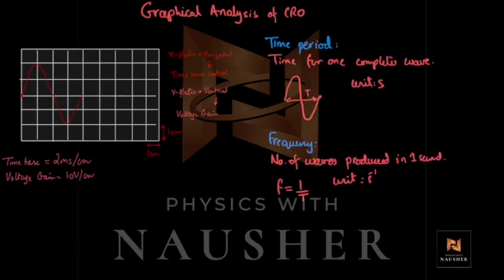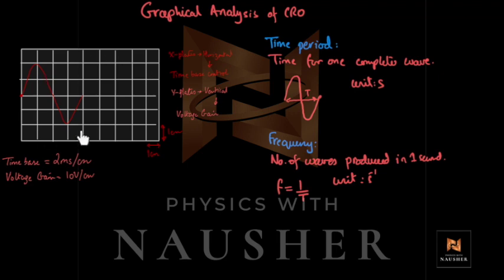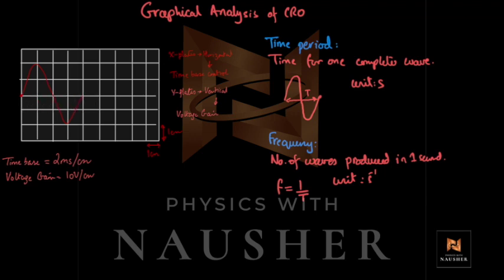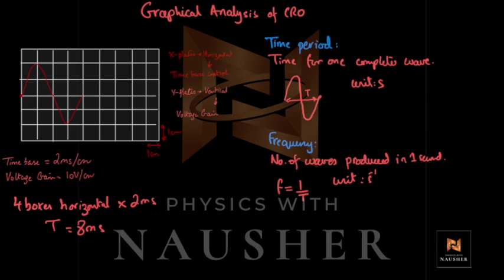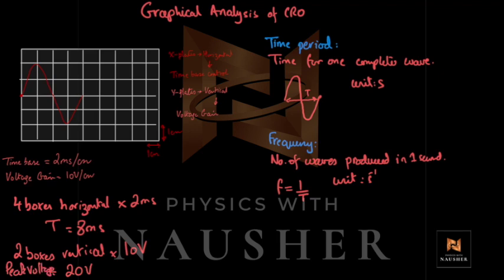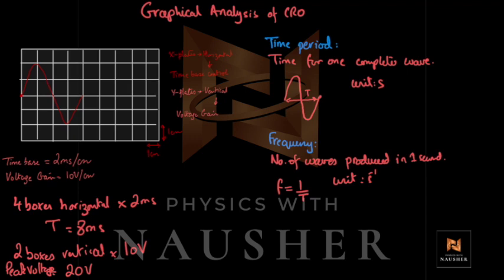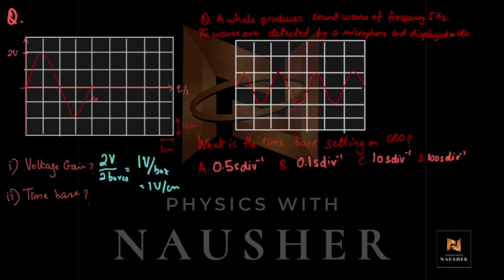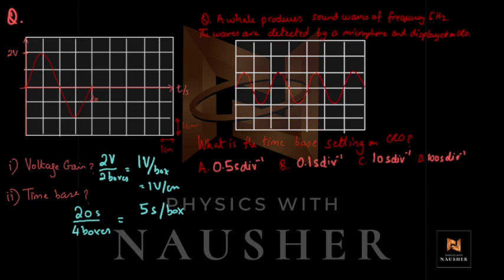OL Physics with NA CRO pt2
The video explains how to calculate time period, frequency, peak voltages.